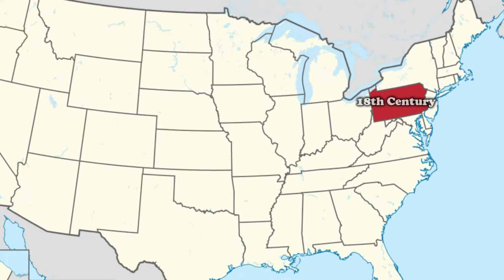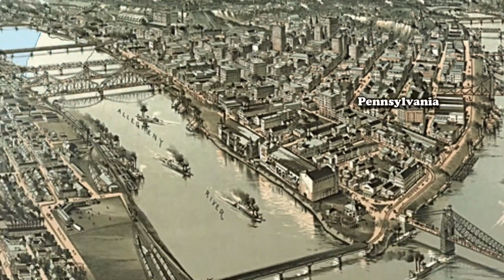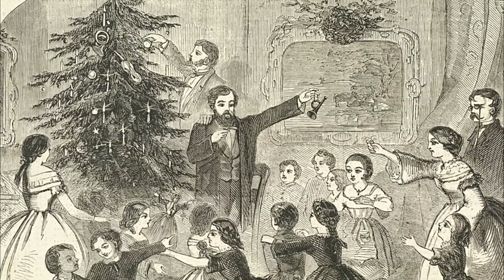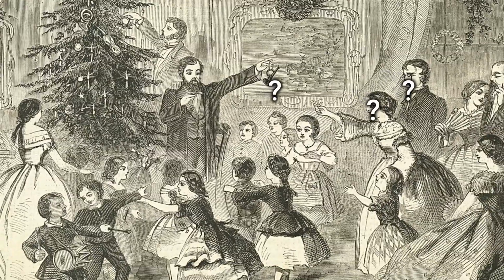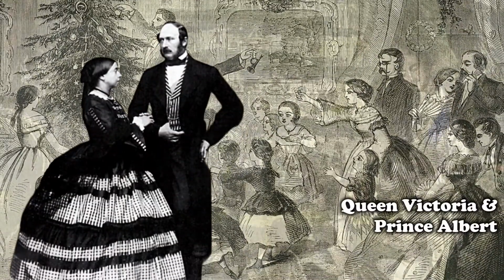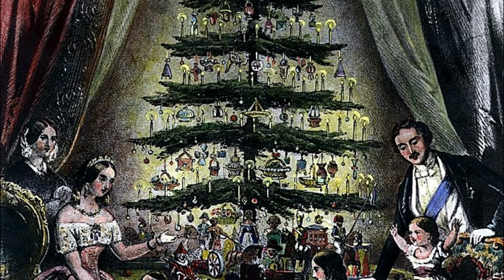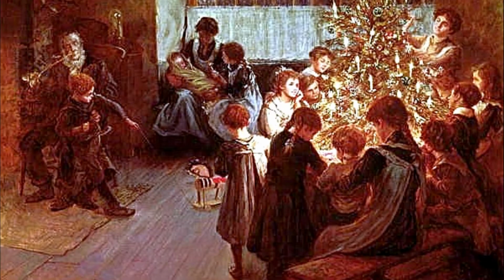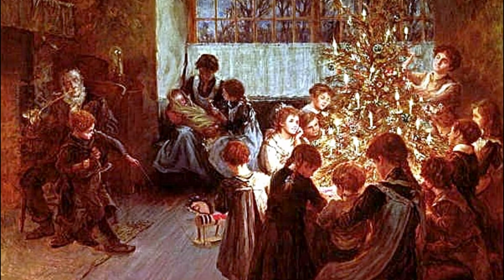Pagan Origin of Christmas Tree | Let's Debunk Christmas (Part 3 of 3)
This a short educational video to understand the actual truth behind the pagan origins of Christmas tree decorations and how it turned into a cultural practice.

Images used in this video aren't mine but are from Public domain archives and websites with creative commons zero licenses, some clips, and pieces of music are either without attribution or with, Used under section 107 of the copyright act 1976, Allowance made for "fair use" for purposes such as criticism, comment, news reporting, teaching, scholarship, and research.

Other credits

120 プルートのクリスマス・ツリー Pluto's Christmas Tree 1952年11月21日

Music  credits